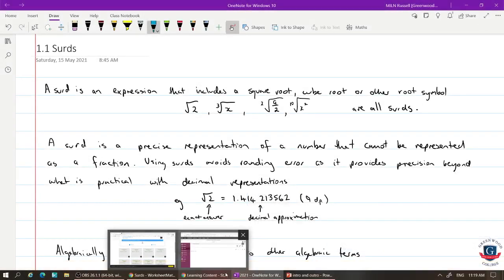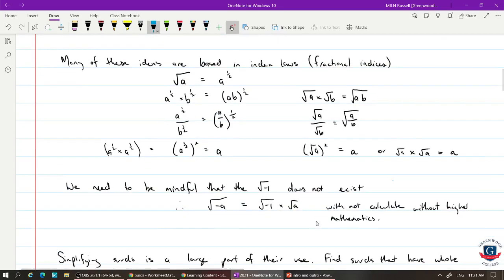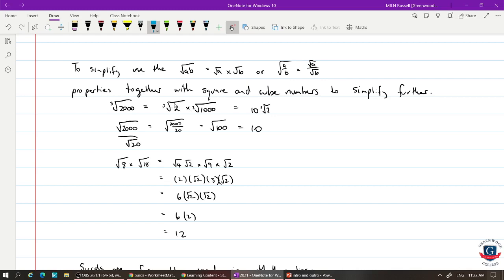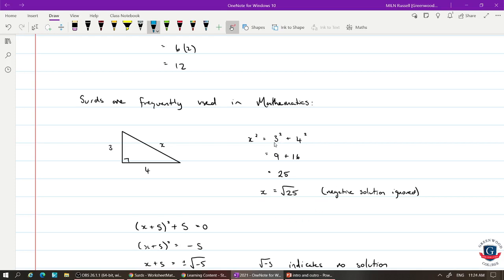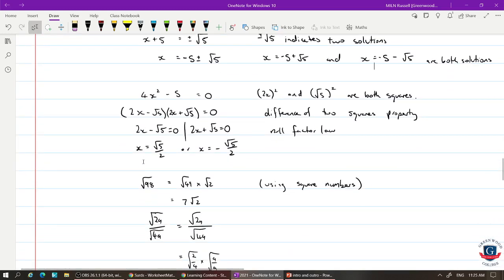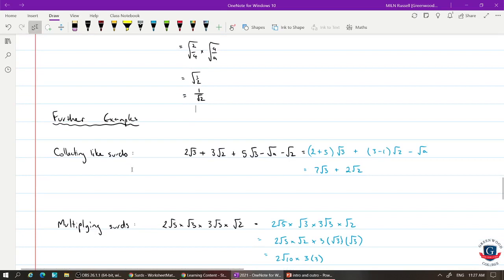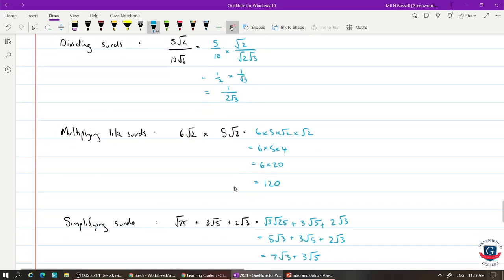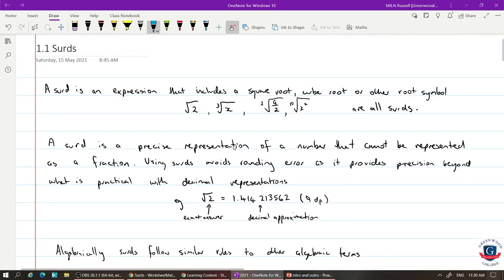14 1 Surds Revision